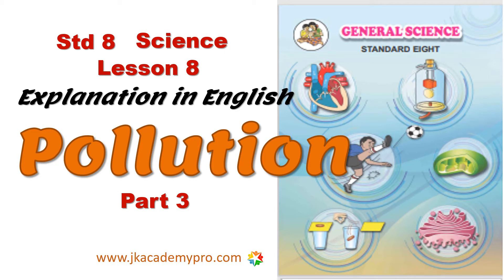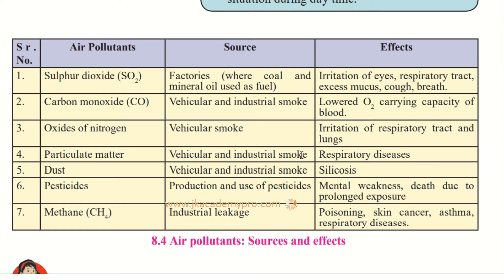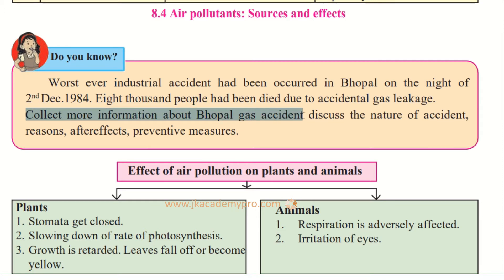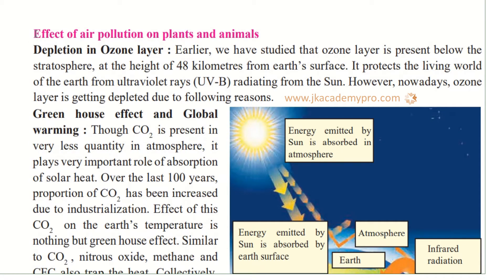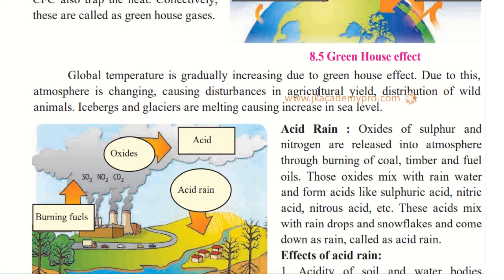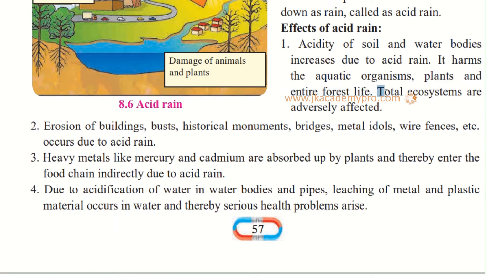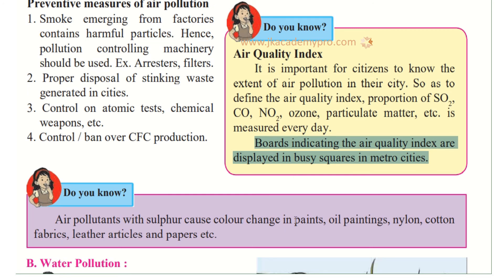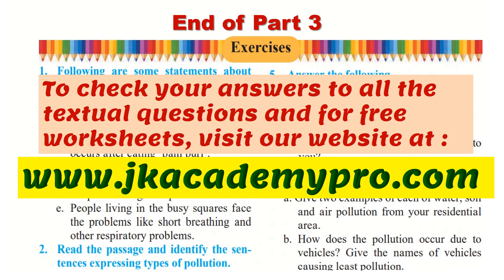Std 8 Science Chapter 8 Pollution, Part 3, Explanation in English (class 5, lesson 8) jkacademypro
In this video you will find the easy and detailed explanation of Std 8 Science Chapter 8 Pollution (class 8 lesson 8) Part 3